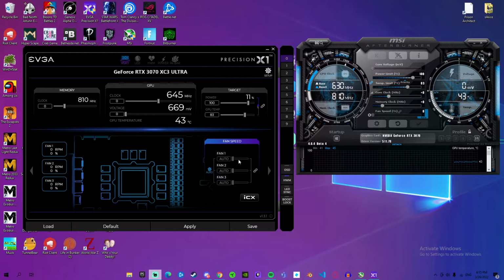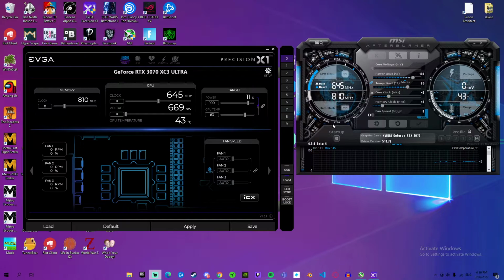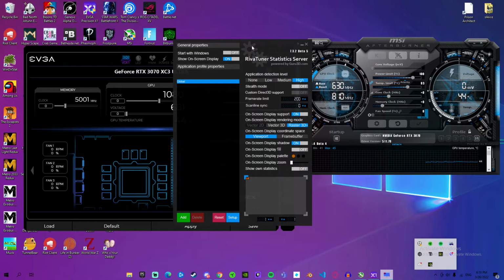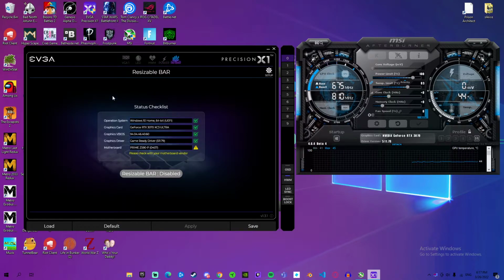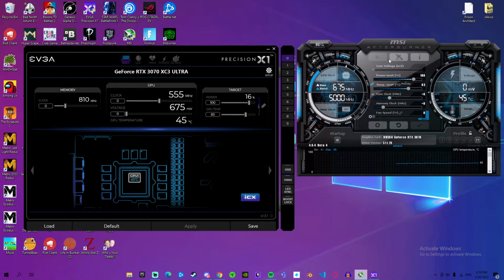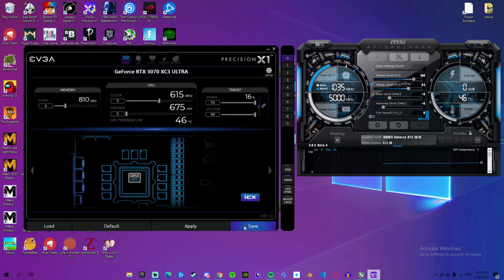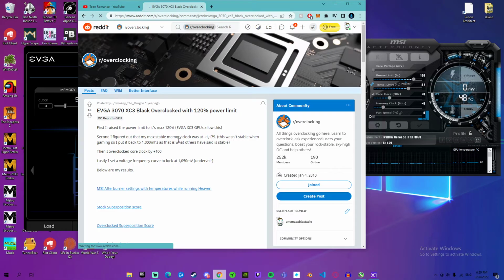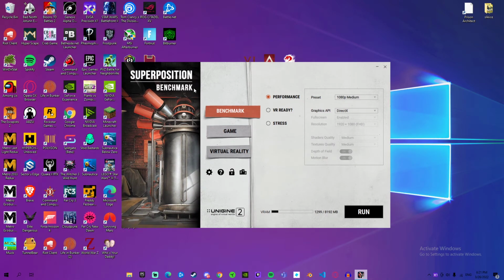want a manual gpu overclock? this is how to do it!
this is a quick and raw video quicly glossing over the topic of GPU overclocking.
 the mentioned software:
msi afterburner :